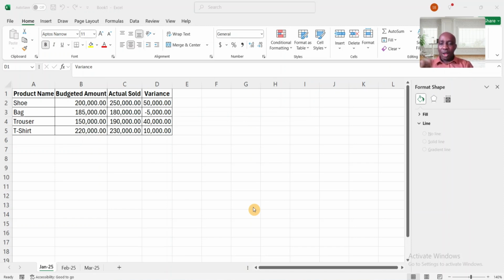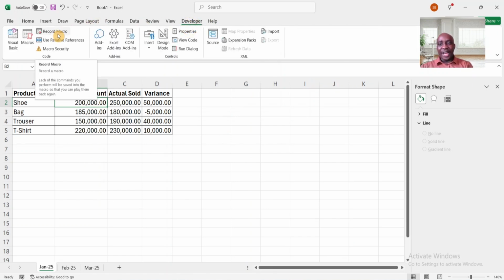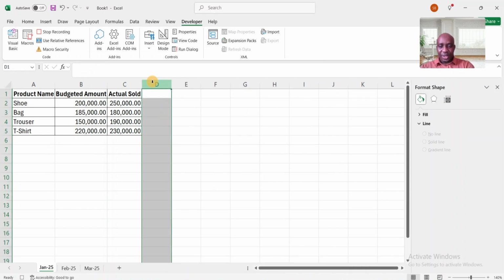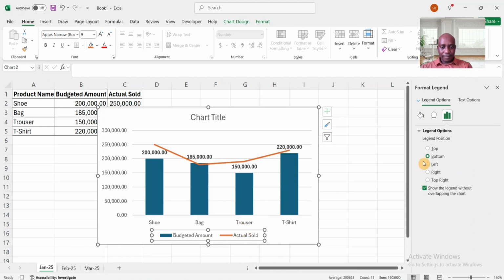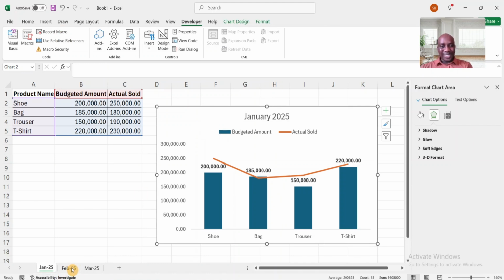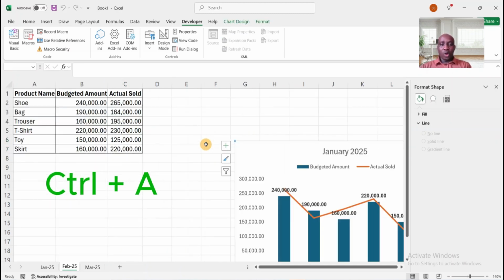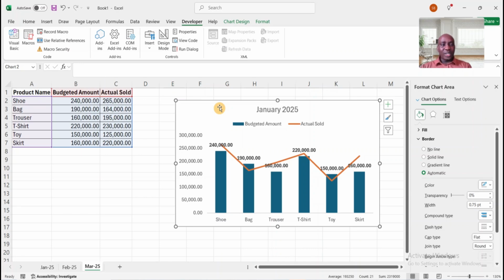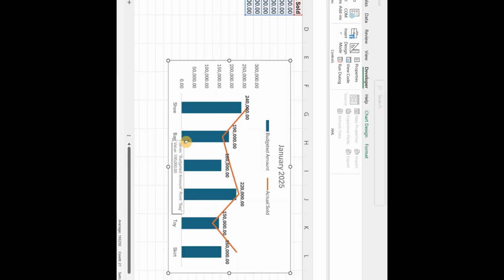Master How to Use Macros in Excel | One-Click Bar Chart Automation Tutorial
Do you want Excel to automatically build a bar chart report with just one click—every time your master data is updated?
In this tutorial, I will show you how to master Excel Macros and automate the entire chart-building process so you never waste time recreating visuals manually.

Whether you're a Data Analyst, Financial Analyst, Finance Manager, Accountant, or any professional using Excel daily, this lesson will help you streamline your reporting and improve your productivity.

In this step-by-step guide, you’ll learn how to:

✅ Create a macro that updates your bar chart instantly
✅ Use the Record Macro tool to capture your steps automatically
✅ Set up a one-click command button to refresh visuals
✅ Build a dynamic bar chart based on changing master data
✅ Avoid common automation mistakes in Excel
✅ Save time on weekly, monthly, or recurring reports

This method is perfect for sales reporting, financial performance tracking, operational dashboards, and more.

This tutorial is ideal for:

Data Analysts

Financial Analysts

Finance Managers

Accountants

Business Analysts

Anyone who uses Excel for reporting and data visualization

Learning how to automate charts with macros helps you:

📊 Produce professional reports instantly
🔁 Keep charts accurate with every data update
🛠️ Build your own automation tools inside Excel
🏆 Improve your efficiency and reporting quality

With one click, Excel does the work for you—every time.

Macro will eliminate repetitive task and save you a lot of time by automating your report.

Reccording Macro
Eliminate Repetitive Task
Command Shortcut Key